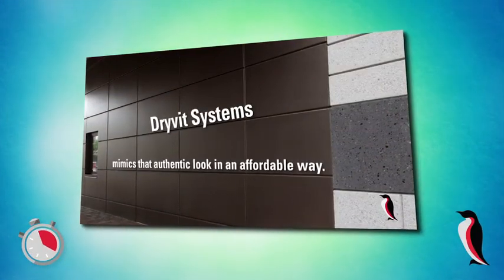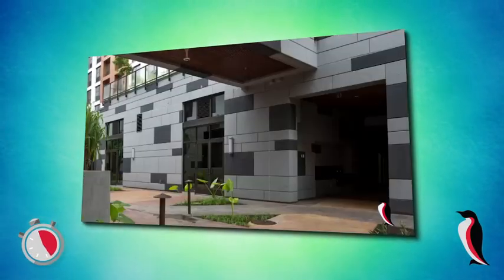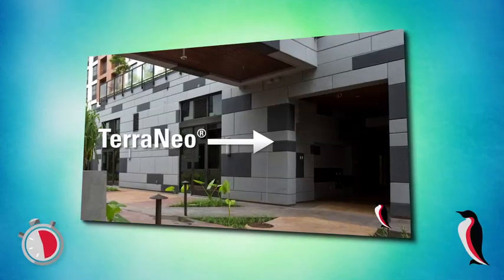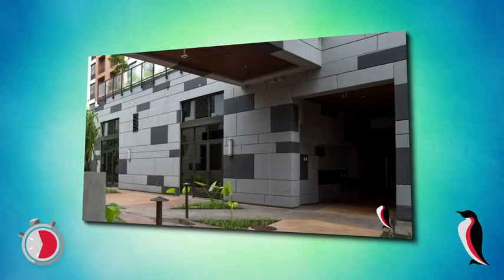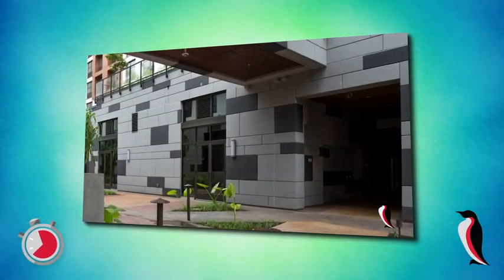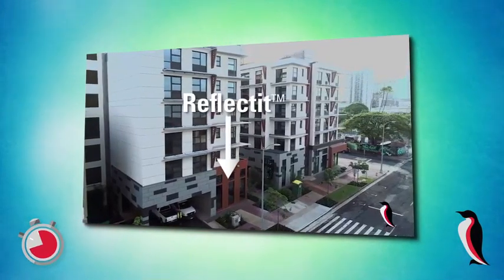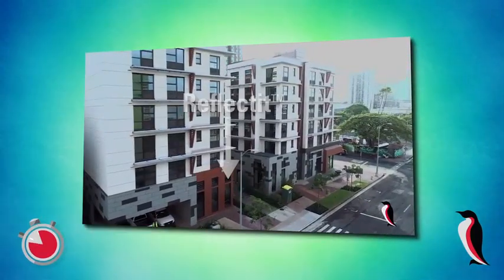Designing with EIFS: How To Get An Authentic Look Affordably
Showcased is a building located in Honolulu, HI where Dryvit matched the exact aesthetic the architect was looking for in the most affordable way! Check out how TerraNeo and Reflectit gave the organic feel Architect Jennifer Camp envisioned.